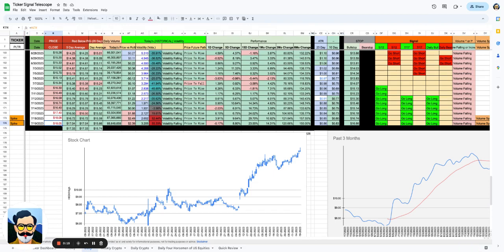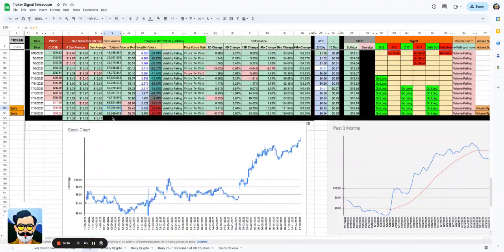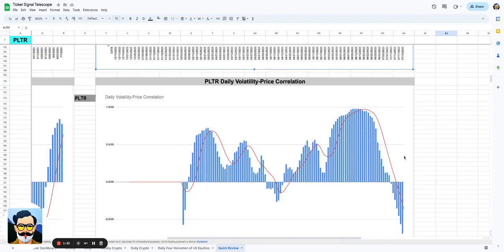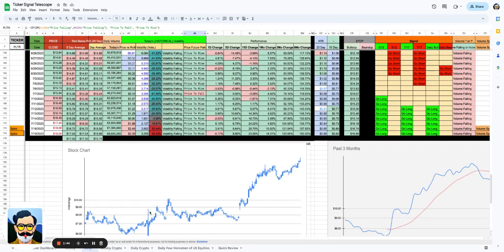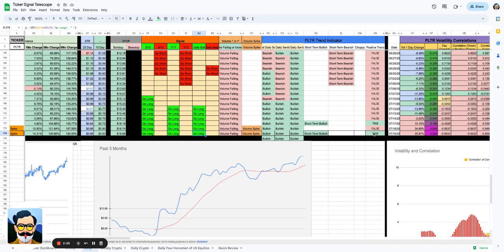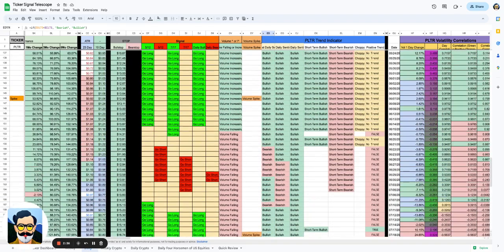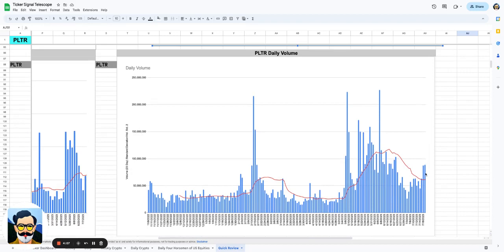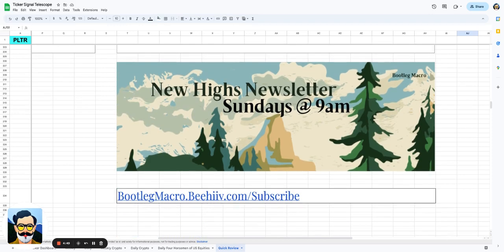PLTR is showing promise | Palantir Breaking Out: Is It Time to Buy?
Palantir Technologies (PLTR) is a data analytics company that has been on a tear in recent months. The stock has more than doubled in value since the beginning of the year, and it is now trading at its highest level in over a year.

There are a few reasons why Palantir is breaking out. First, the company is seeing strong revenue growth. In its most recent quarter, Palantir reported revenue of $440 million, up 44% year-over-year. This growth is being driven by increasing demand for Palantir's data analytics platform, which is used by government agencies and businesses to make better decisions.

Second, Palantir is expanding its customer base. The company now has over 200 customers, and it is adding new customers at a rapid pace. In the past year, Palantir has added over 100 new customers, including the Department of Defense, the Department of Homeland Security, and the Federal Bureau of Investigation.

Third, Palantir is becoming more profitable. In its most recent quarter, Palantir reported a net loss of $100 million, but this was an improvement from the net loss of $179 million in the same quarter a year ago. Palantir is on track to become profitable in the next few years, as it continues to expand its customer base and grow its revenue.

So, is it time to buy Palantir? If you are looking for a growth stock with a strong track record, Palantir is a good option. However, it is important to remember that Palantir is still a relatively young company, and there are some risks associated with investing in it. Palantir's stock price is volatile, and it could decline in the short term. Additionally, Palantir is not yet profitable, and it is unclear how long it will take the company to become profitable.

Overall, Palantir is a good growth stock with a lot of potential. However, investors should carefully consider the risks before investing in the company.

Here are some additional thoughts on Palantir:

The company is well-positioned to benefit from the growing demand for data analytics.
Palantir has a strong customer base and is expanding rapidly.
The company is becoming more profitable.
However, Palantir is still a young company with some risks.
Don't miss out on this opportunity to learn about Palantir and its potential!